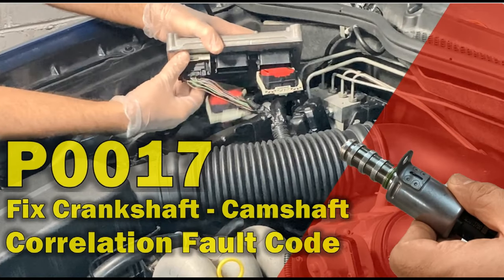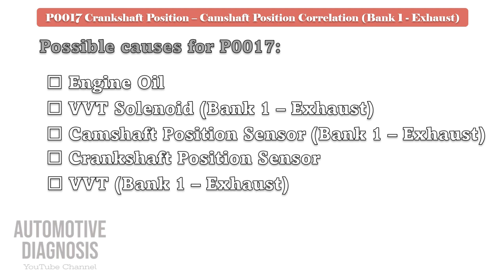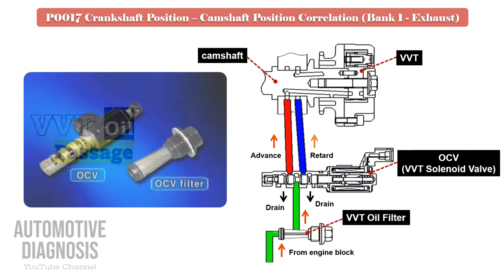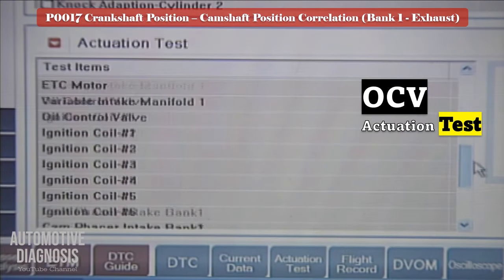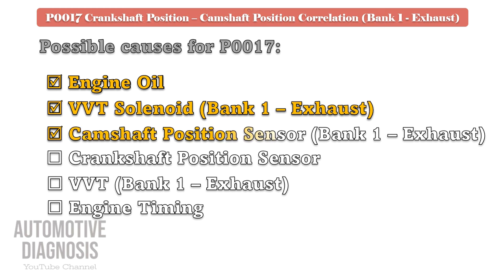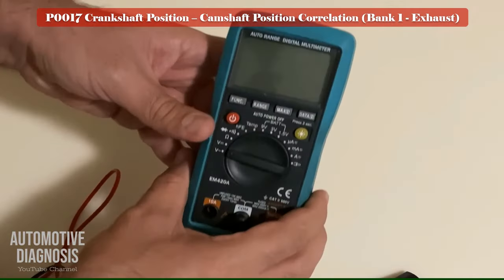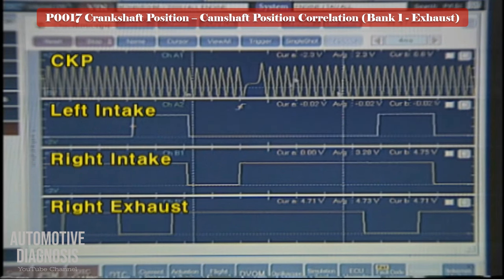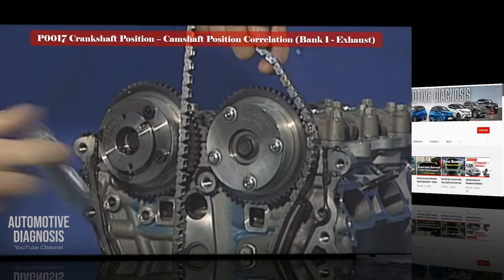How to Test & Fix P0017 Crankshaft - Camshaft Position Correlation Bank 1 Sensor B (Bank 1- Exhaust)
What is covered in this video:
- Variable valve timing operation
- Variable Valve Timing Wiring diagram analysis
- How to test the Hall-IC Camshaft Position Sensor
- How to test the Inductive Crankshaft Position Sensor
- How to test the Hall_IC Crankshaft Position Sensor
- Crankshaft and Camshaft position sensors waveform analysis
- How to find that engine is out of timing by the crankshaft and camshaft position sensor waveforms
- How to remove and test the VVT (Variable Valve Timing)
- How to fix the fault by adjusting the engine timing

How to Test & Fix P0016 Crankshaft - Camshaft Position Correlation Bank 1 Sensor A (Bank 1 - Intake)